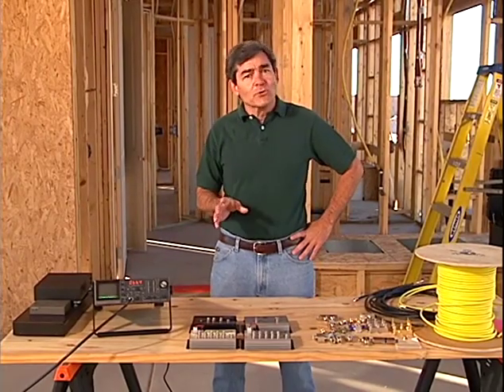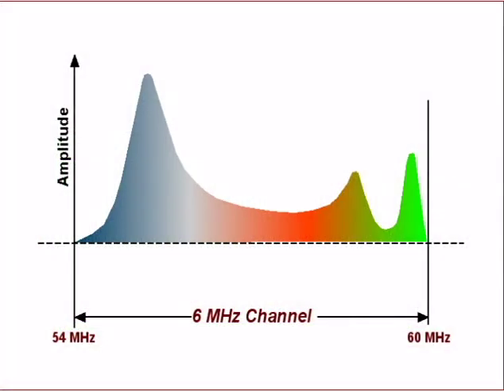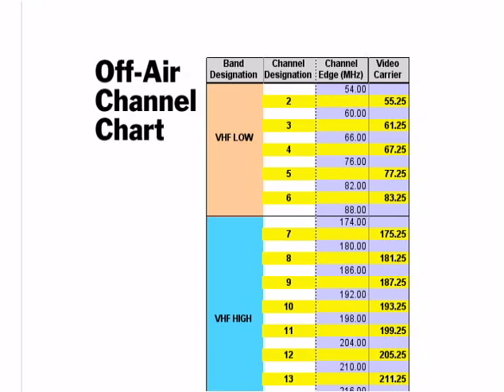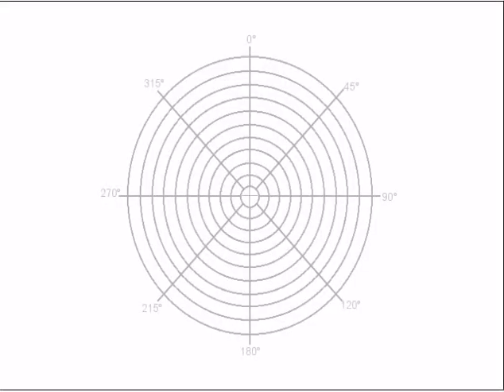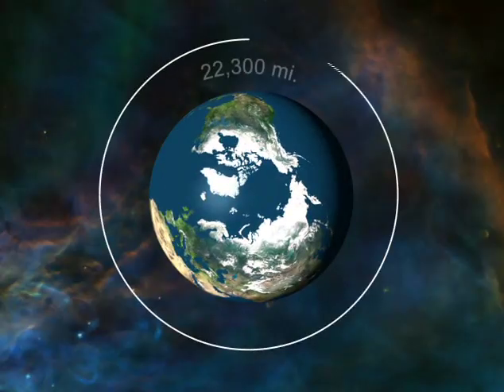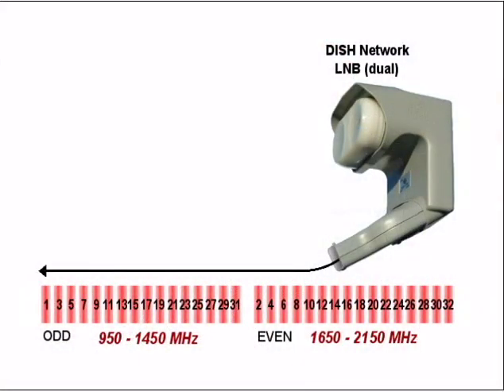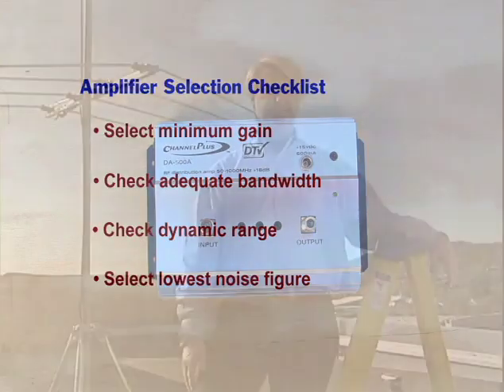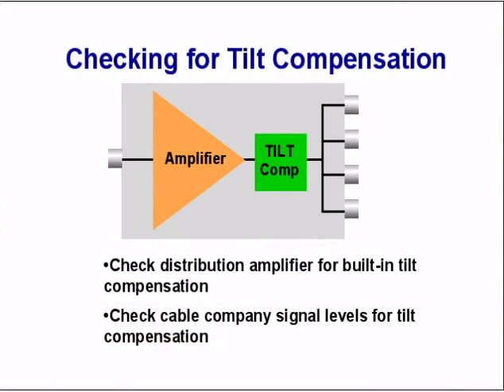Broadband RF System Design and Installation: Part I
The Training Department
Broadband RF System Design and Installation
2004